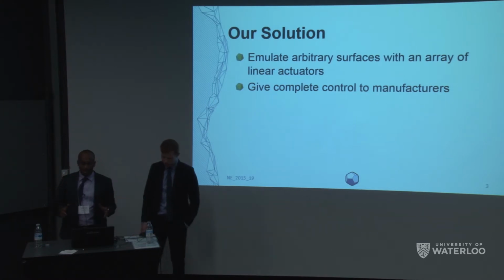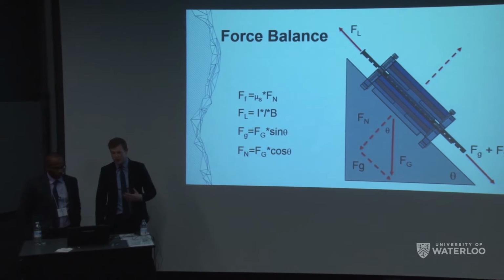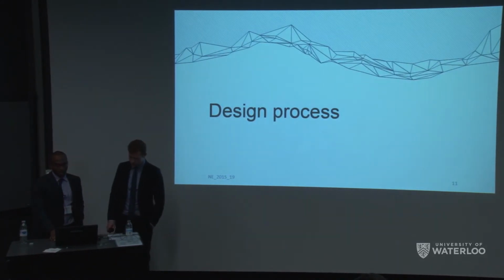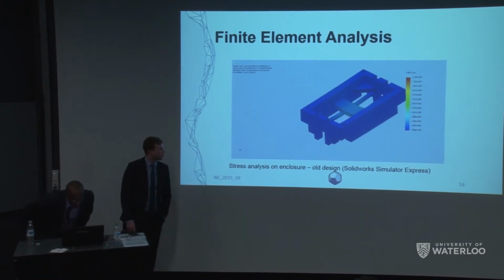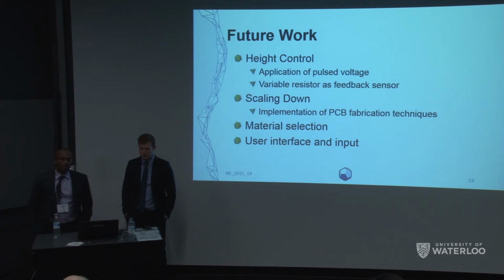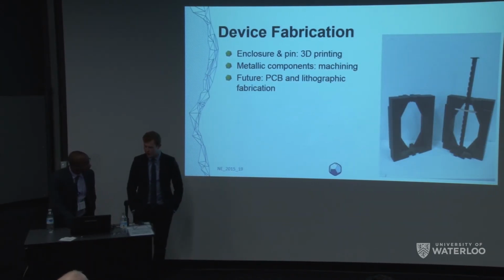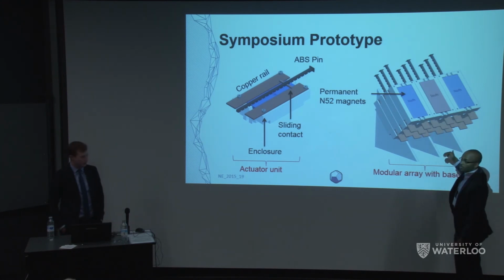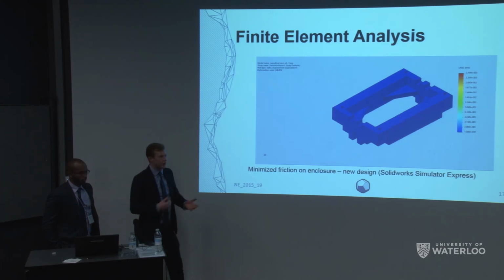Programmable Surface via Linear Actuator Array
Our product is a programmable surface, consisting of an array of magnetic linear actuators.  The device has a variety of applications including injection molding and interactive displays.  The highlight of the device is that there are no moving parts (apart from the actuator itself), so it has strong potential for scaling down to the micron level and beyond.  This will allow the user to create arbitrary surfaces with high resolution.  The device is being developed in conjunction with Maieutic Enterprises, a start-up company consisting of our own Nanotechnology Engineering graduates.  Ahmed Eltom, Aidan Gallagher, Sam Jeong, Dhruva Nathan